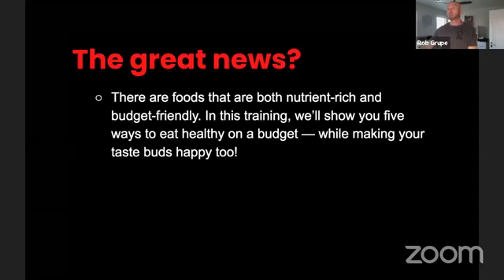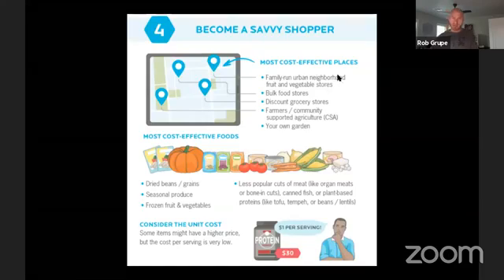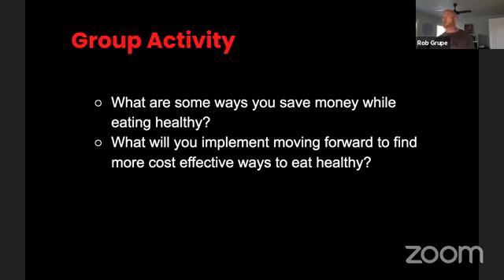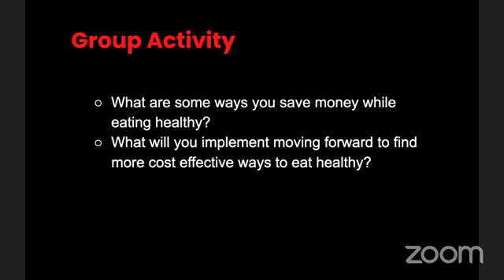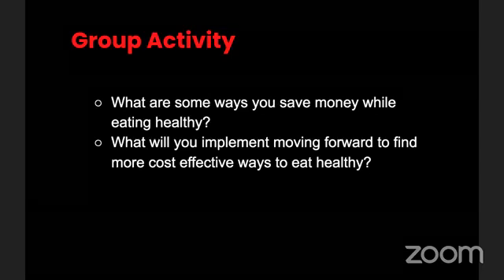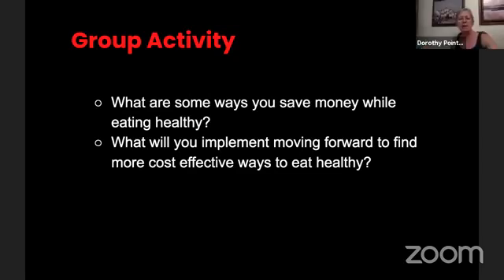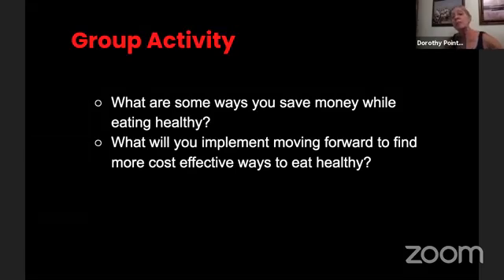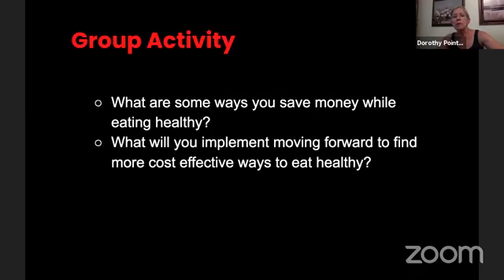How To Eat Healthy On A Budget